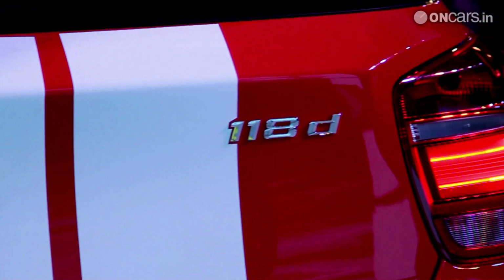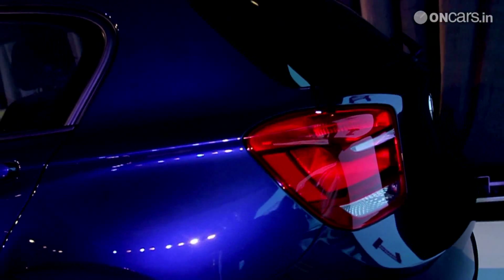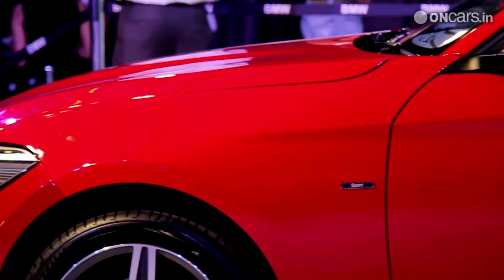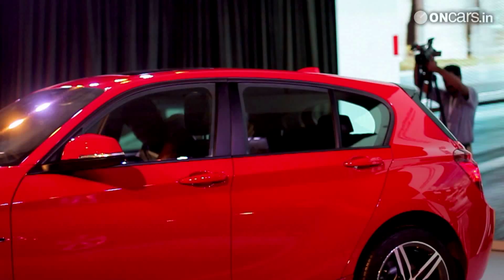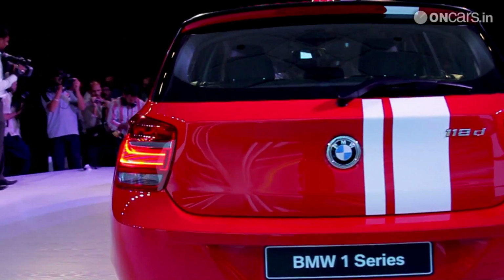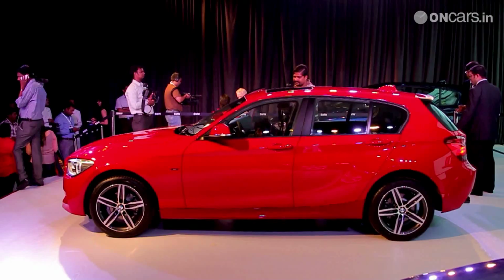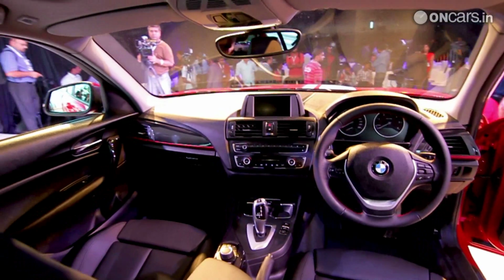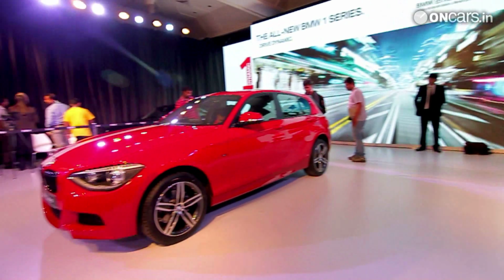BMW 1-series launched in India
BMW 1-series launched in India at Rs 20.9 lakh onwards

BMW India today launched their new entry-level car - the 1-series - at a function held in Mumbai. The car was unveiled by Sachin Tendulkar and BMW India top-boss Mr. Philip Von Sahr. Confirming what we had revealed earlier, the BMW 1-series has been launched in two variants -- the 116i and the 118d.

for the latest news, reviews, car comparisons and in-depth car research tools that help you make an informed choice about buying a new car by providing you with the on-road price of the car in your city and giving you the ability to book a test drive of the car from the convenience of your living room!